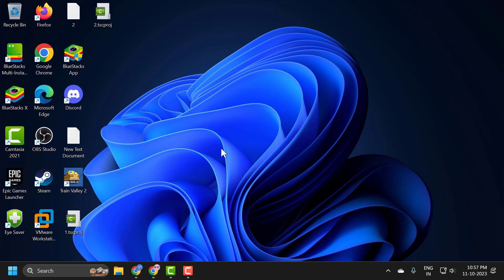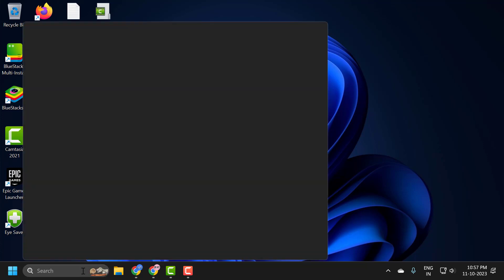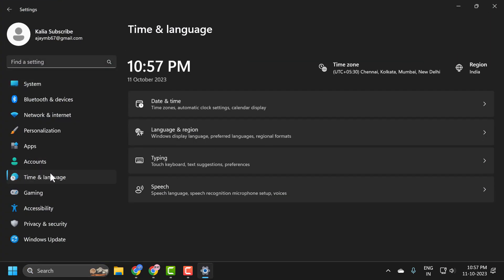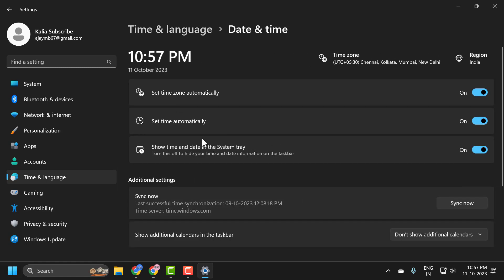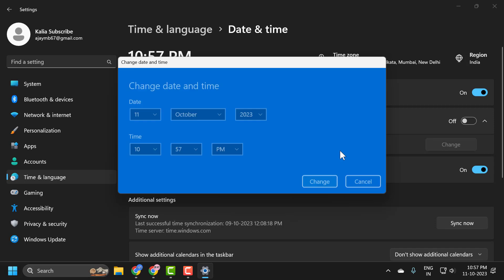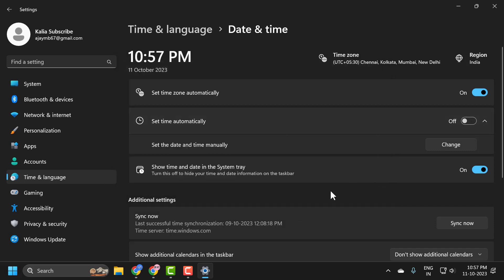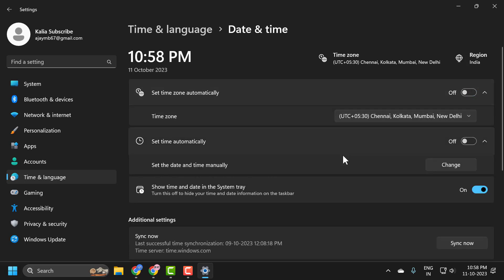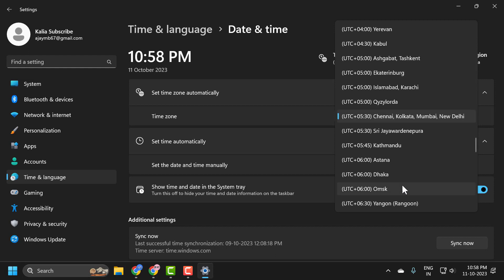How To Change Date and Time in Windows 11 (Guide)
Ensuring that your computer displays the correct date and time is essential for a multitude of tasks, from organizing files to scheduling appointments. With the debut of Windows 11, users might be seeking guidance on how to adjust these fundamental settings within the revamped interface. This guide offers a systematic approach to navigating Windows 11's settings and making the necessary adjustments to date and time. By following this tutorial, users can guarantee that their system remains synchronized with their local time zone or any desired configuration.

In This Video :
How To Change Date and Time in Windows 11
How To Change Date and Time Settings in Windows 11